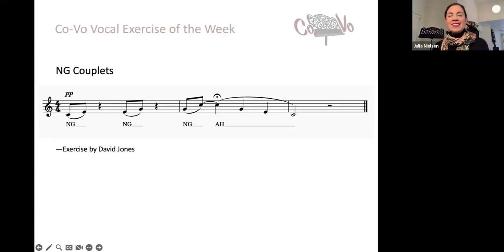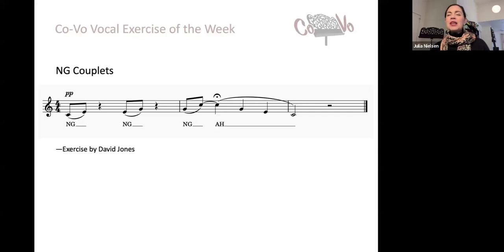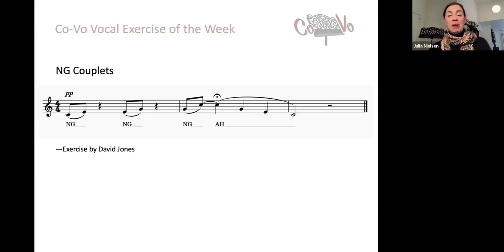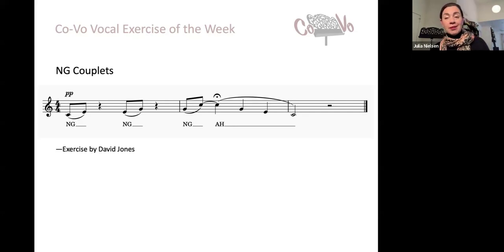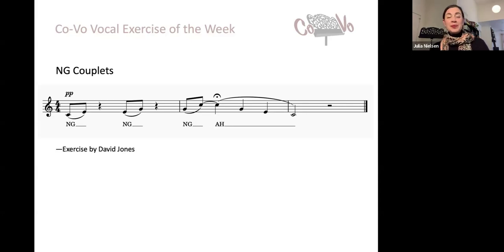Co-Vo Vocal Exercise of the Week #53 | NG Couplets | September 22, 2024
Vocal Exercise of the Week #53 | NG Couplets | September 22, 2024

FREE LIVE Weekly Vocal Workouts: Join our FREE 30-minute LIVE online Co-Vo Original vocal workouts for classical singers, hosted by Dr. Julia Nielsen on Zoom (Mondays & Wednesdays 6-6:30pm PT).

To receive each new Vocal Exercise of the Week, delivered directly to your inbox (FREE)

Co-Vo's Mission:
To advance singers’ vocal fitness and technical development through creative vocal exercise routines, expert coaching, and a community to practice with.